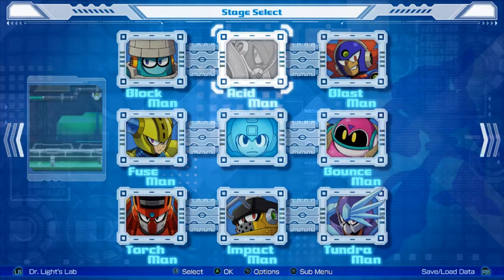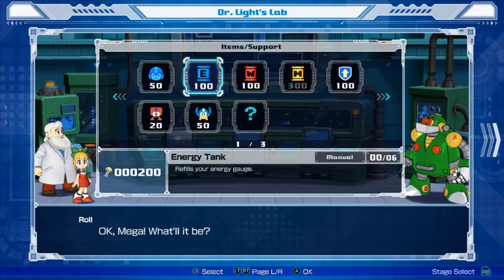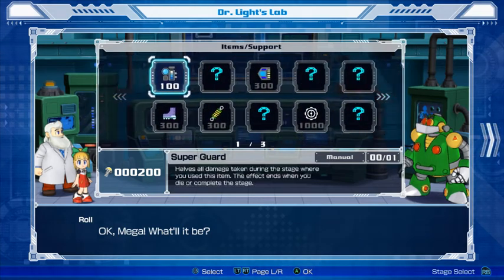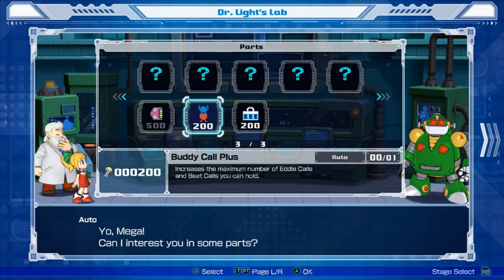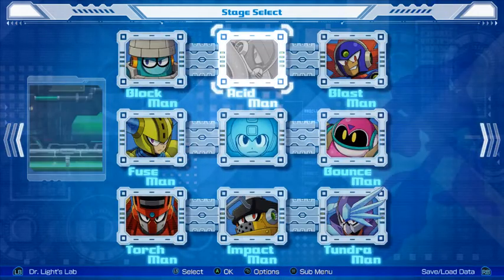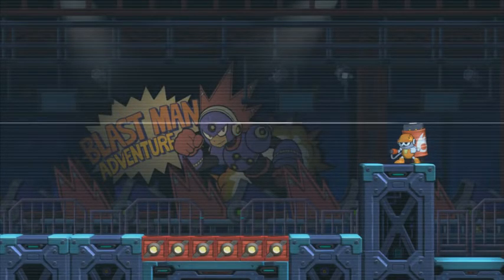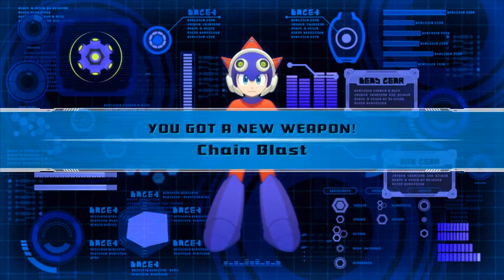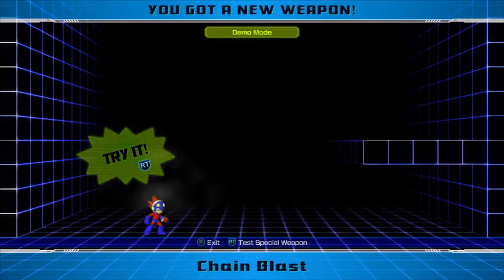Mega Man 11 #2 - Blast Off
Well, so much for the no-deaths run!  Blast Man's stage is actually quite tricky.  Those barrels, man, they have it in for you, and those little guys have a mean triangle kick!  Also, you'd better jump confidently - Mega Man can clear more than it looks like!  There's definitely a bit of difference from the 8-bit games, but it's not a bad change.  Blast Man himself isn't too bad, so long as you're watching where he shoots!